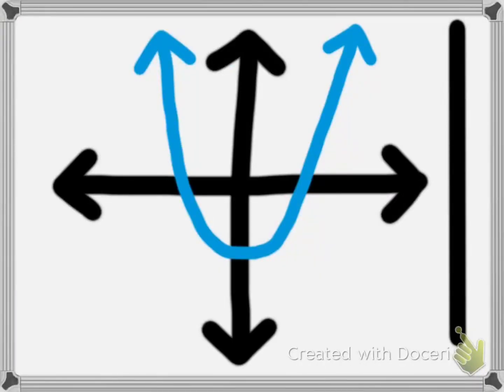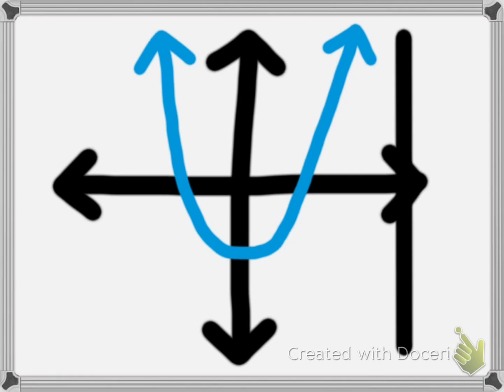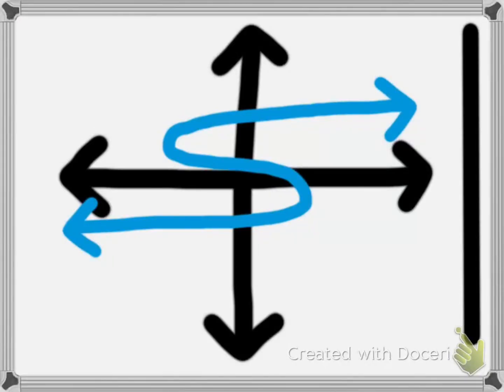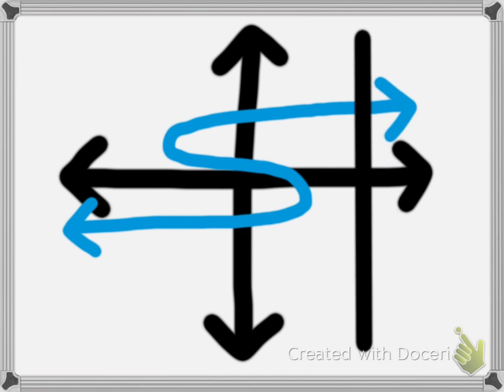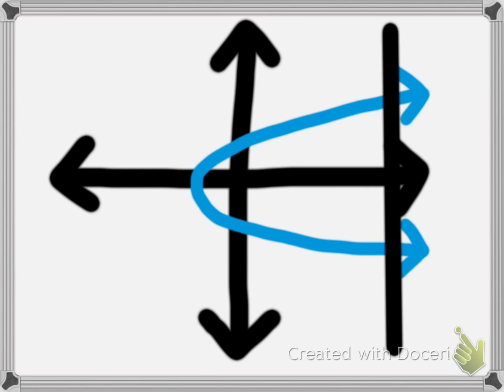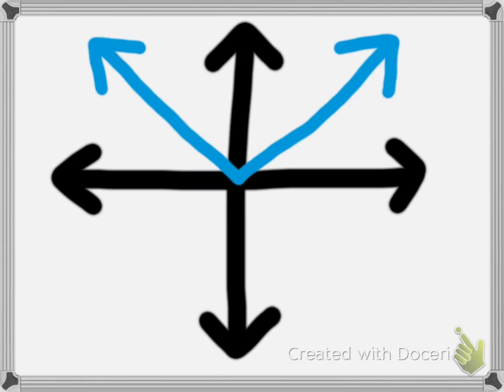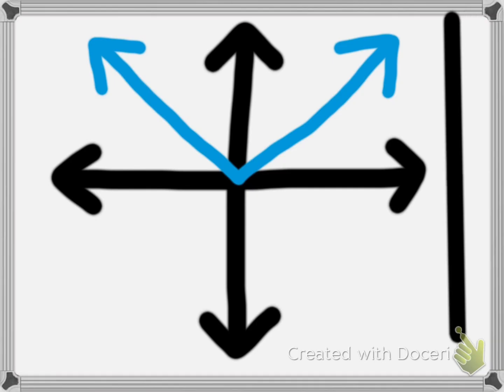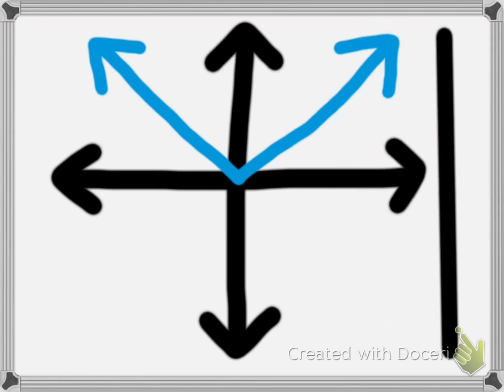The Vertical Line Test, Explained